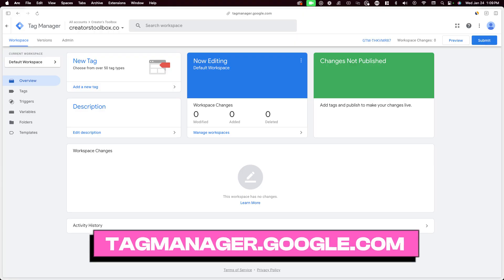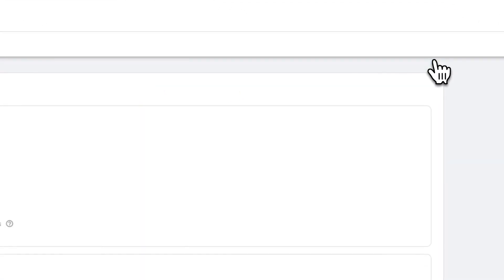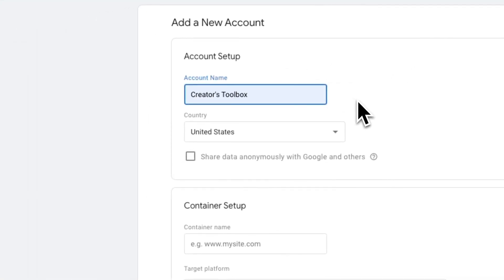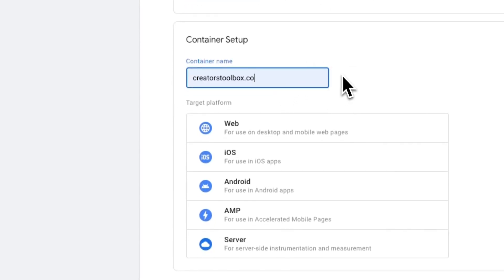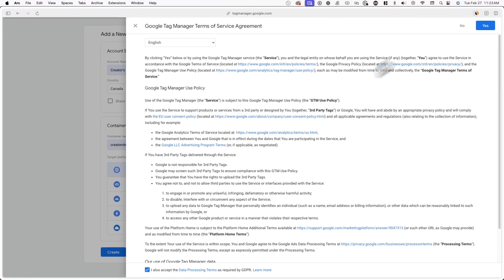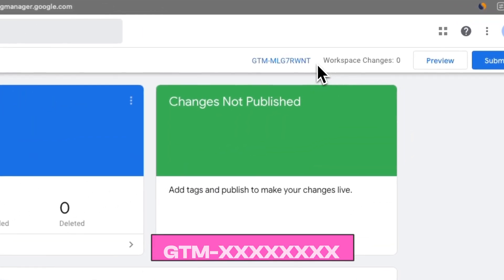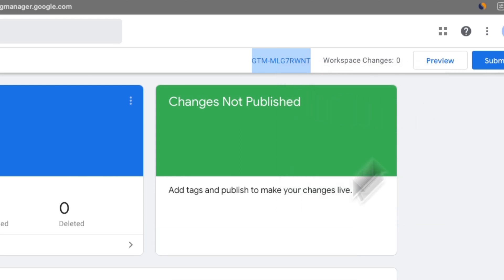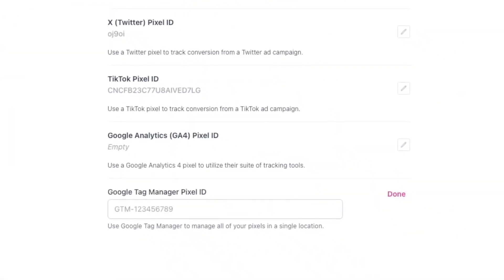How to Setup Google Tag Manager on Your Website (beehiiv Tutorial)